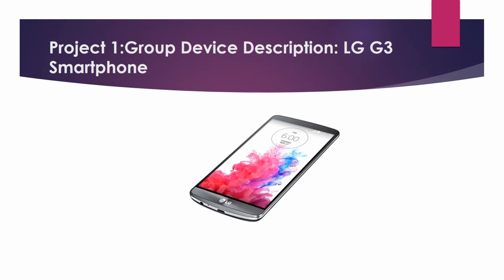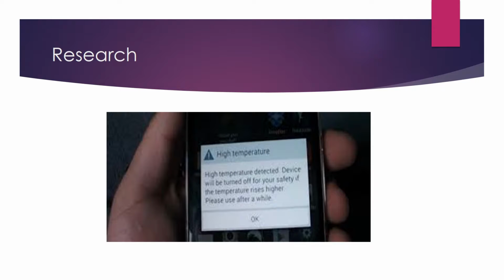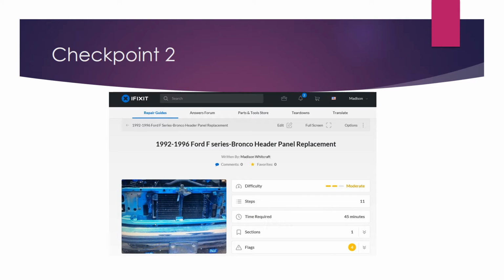TCOM 205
Description